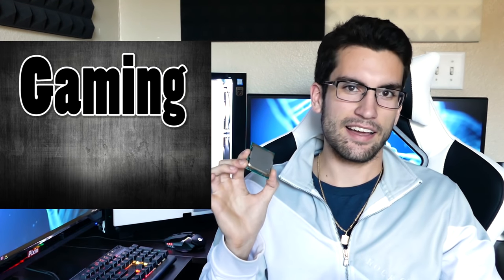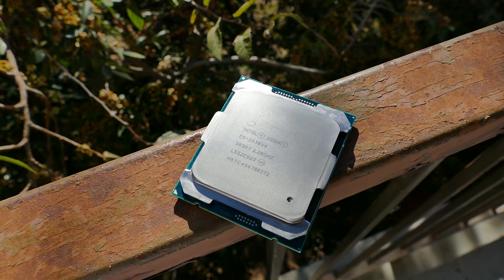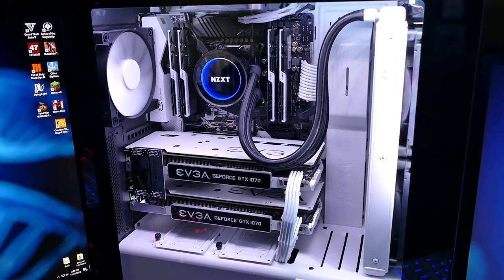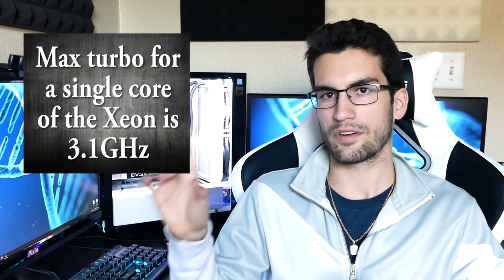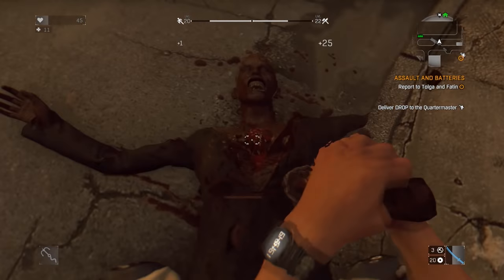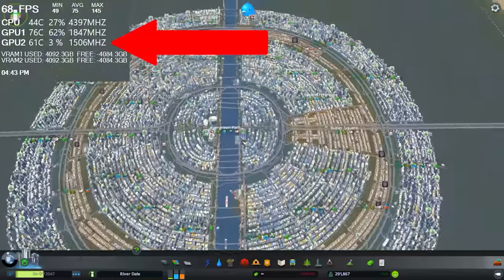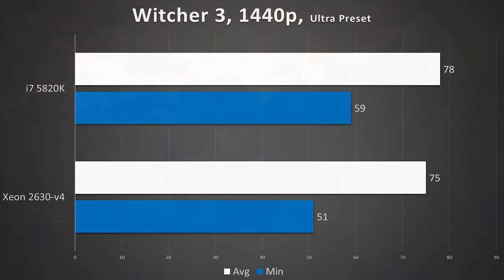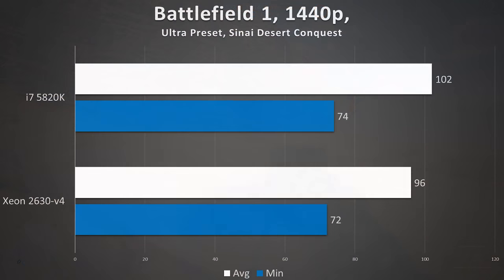10-Core Xeon vs. 6-Core i7 (Part 1: Gaming Benchmarks)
- This is Part 1 of 2 of the 10-Core Xeon vs. 6-Core i7 mashup between the i7 5820K @4.5GHz and the Xeon E5 2630-v4. In Part 2, multitasking/editing will be the primary focus. Both processors along with accompanying hardware are linked below:

Intel Core i7 5820K
Intel Xeon E5 2630-v4
32GB G.Skill TridentZ DDR4
ASRock X99 Taichi
EVGA GTX 1070 ACX 3.0